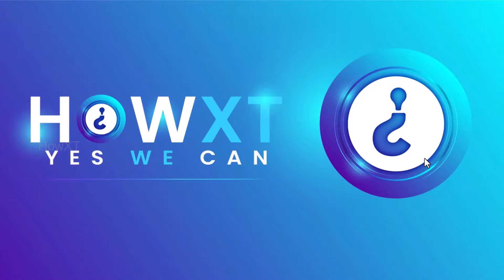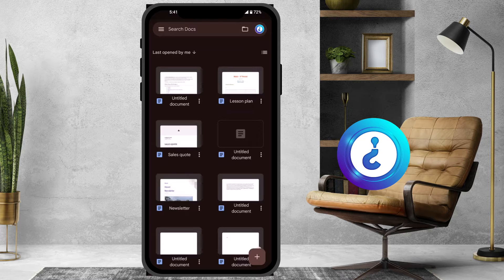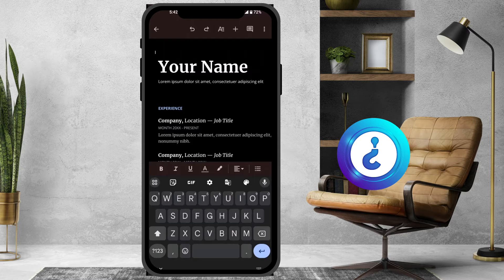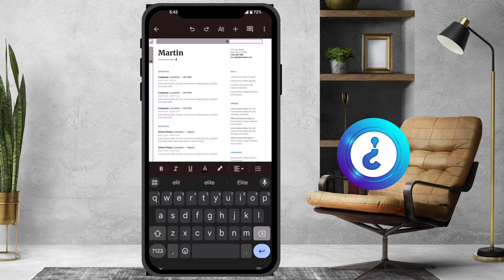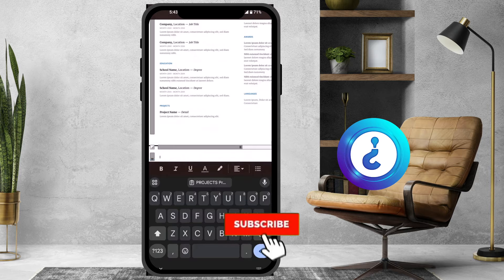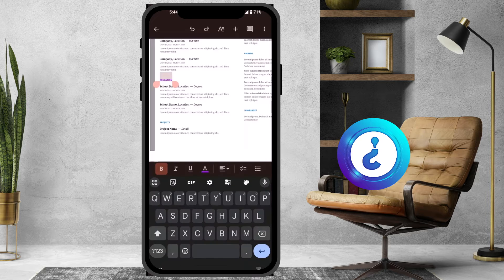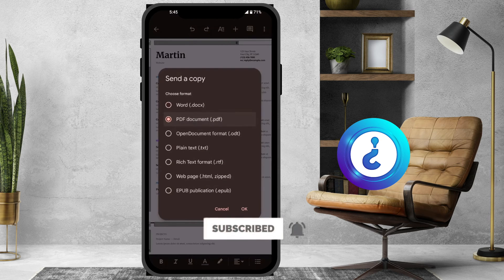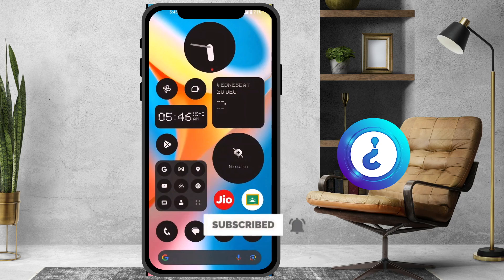How to create resume in google docs on mobile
This video tutorial will help you How to create resume in google docs on mobile